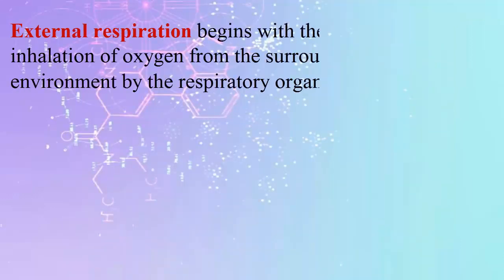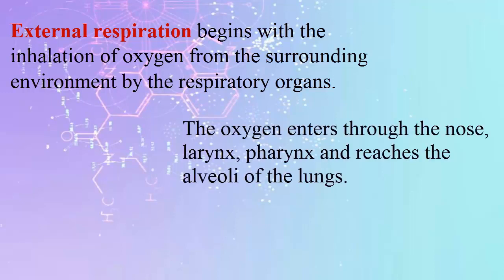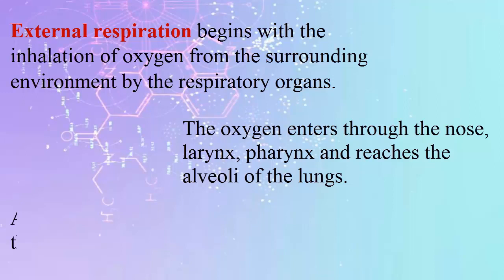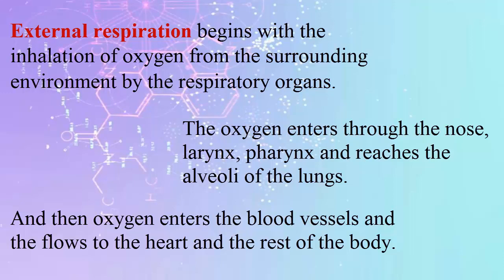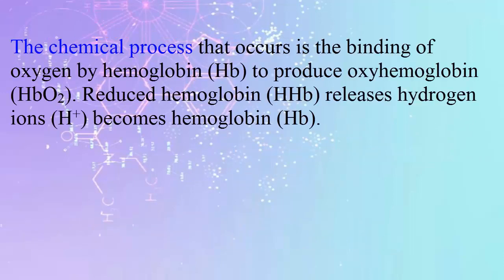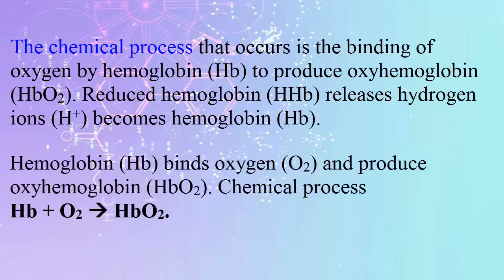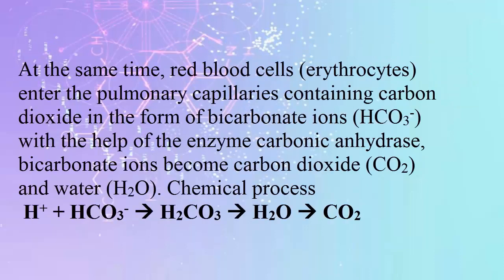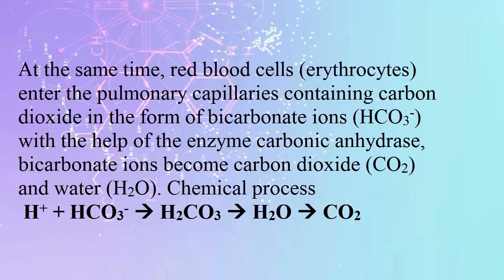SUMMARY VIDEO SYAKIRA MAULIDA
Assalamu'alaykum Warohmatullahi Wabarokatuh.
Hello Everyone! Let me introduce my self :) I'm Syakira Maulida with NIM 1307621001 from Chemistry B 2021 - State University Of Jakarta. Now, in this video I'll tell about chemistry in everyday life. I hope this video can entertain and add your insight about science, especially chemistry.

Wassalamu'alaykum Warohmatullahi Wabarokatuh.